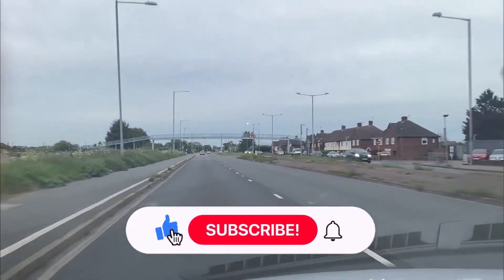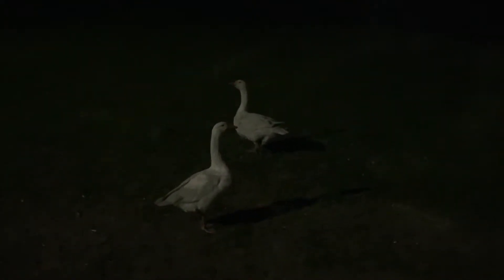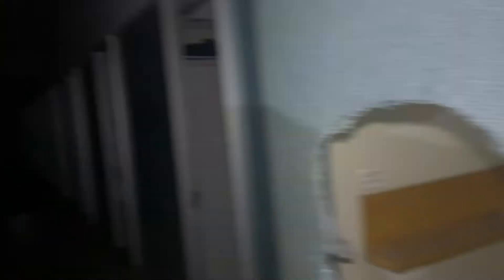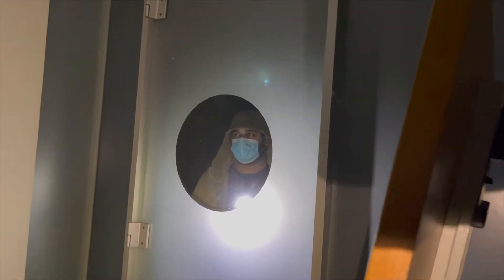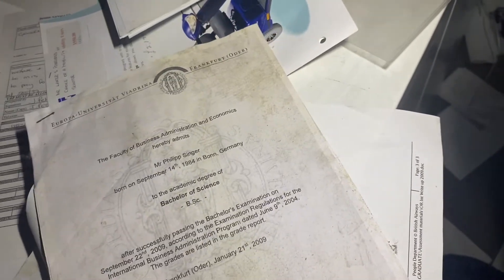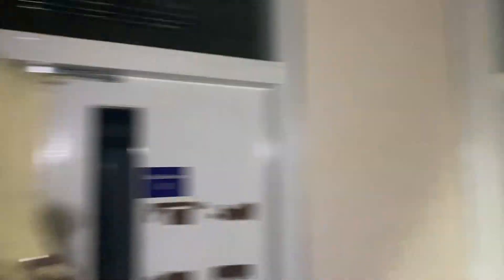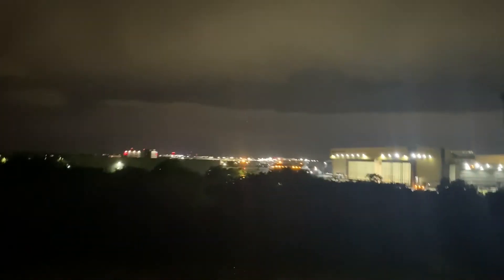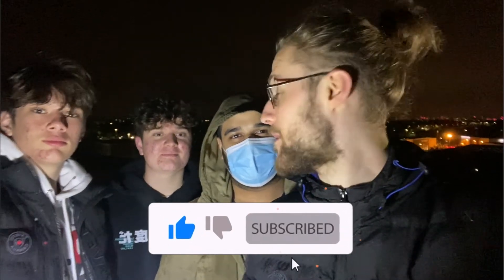Exploring ABANDONED British Airways Training Centre At MIDNIGHT!! (YOU WON'T BELIEVE WHAT WE FOUND!)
Exploring The Abandoned British Airways Training Facility, In Heathrow, At Midnight!

Hope You Enjoy, And Let Me Know If You'd Want To See More Video's Like This!

Outro Music By The Incredibly Talented Harry Dennis - Go And Check Out His Insta For Any Audio Needs